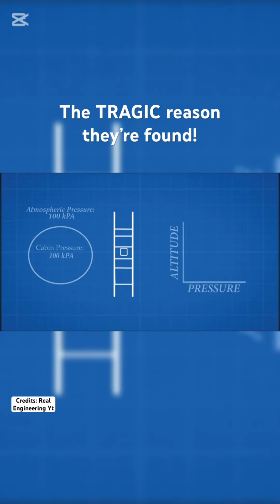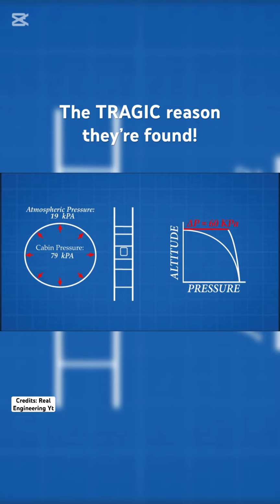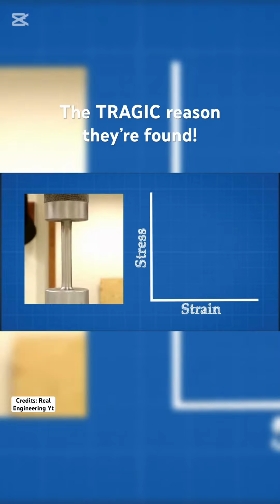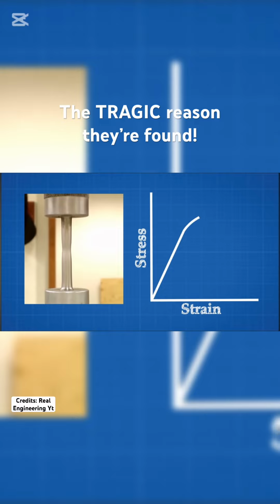Have you realized this? | please check out Real Engineering YouTube channel for the amazing insight